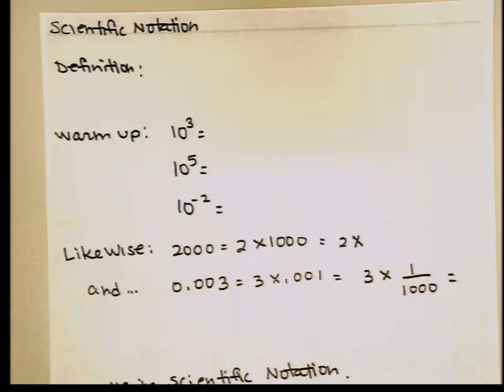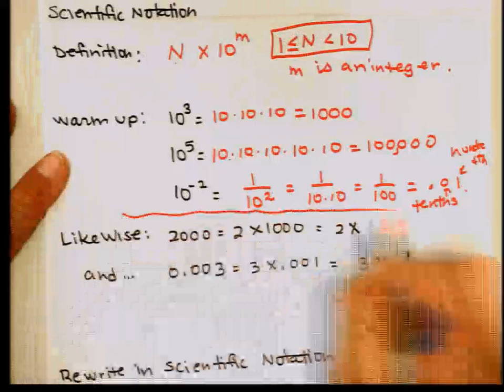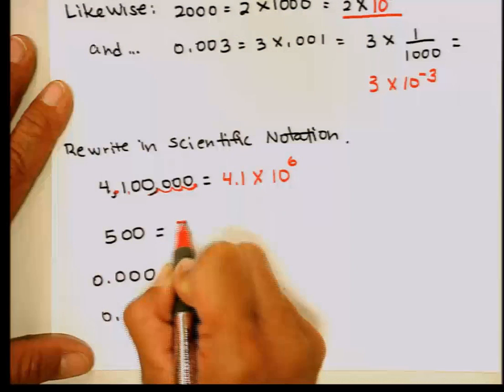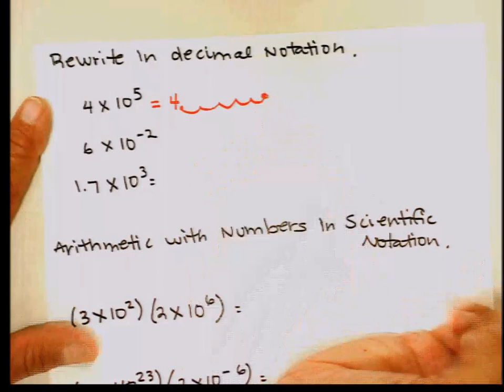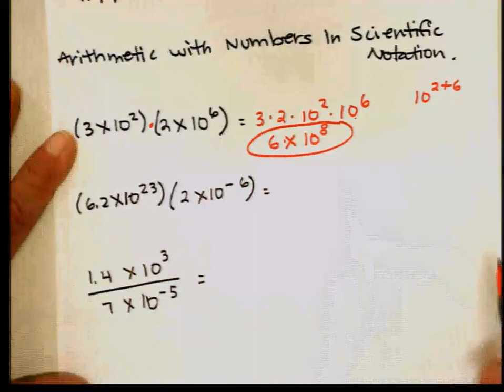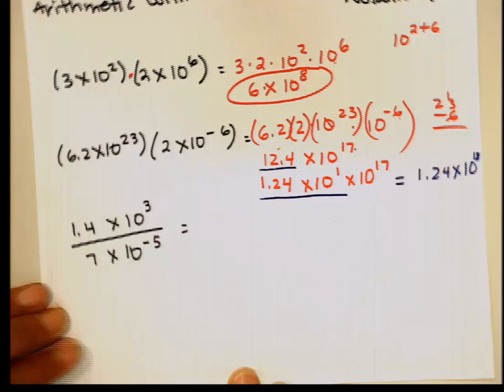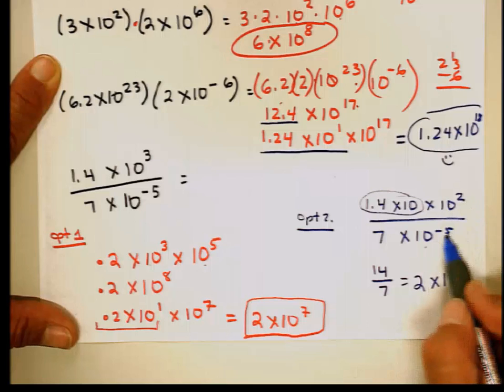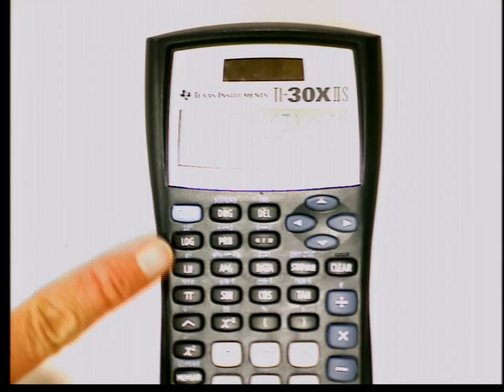Scientific Notation and Exponent Properties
In this video I use exponent properties to write numbers in scientific notation and show how using exponent properties can make arithmetic with very large or very small numbers easier.